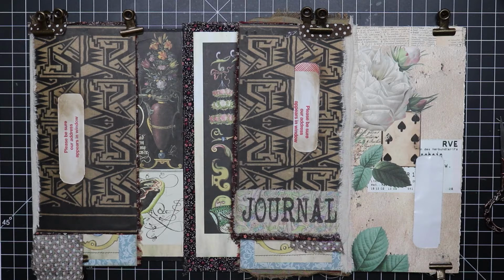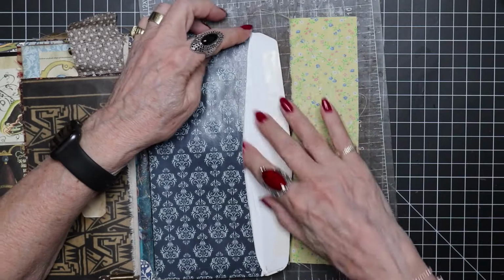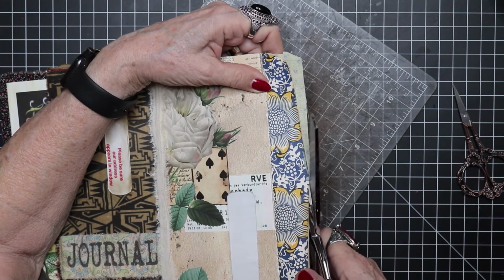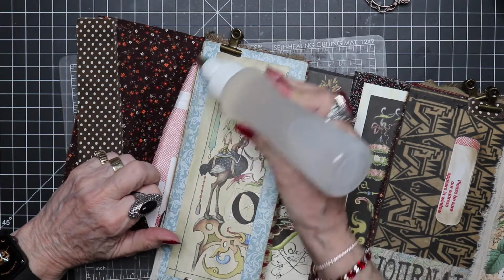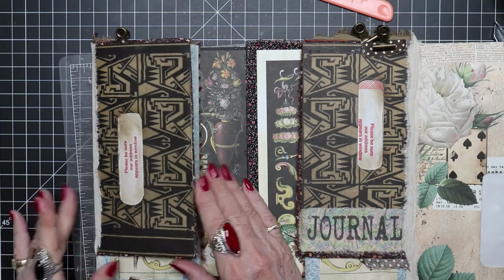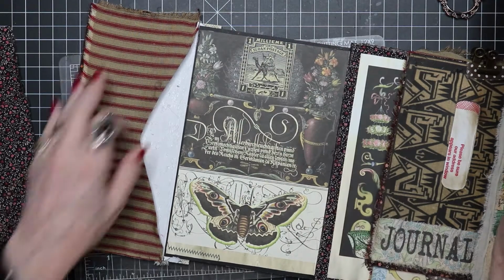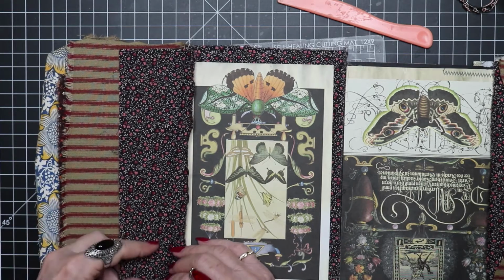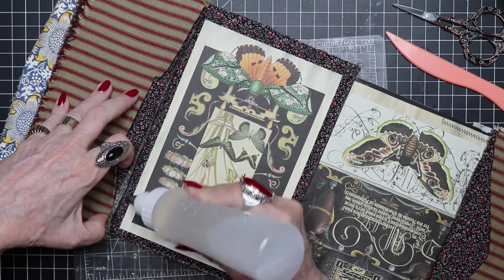How to Easily Cover the Insides of an Amazon Envelope Junk Journal | Designing Return Mail Envelopes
Part 8 - How to Easily Cover the Insides of an Amazon Envelope Junk Journal | Designing Return Mail Envelopes. Includes making overlays and cutting fabrics for the inside of the envelopes (that vary widely) to make a beautiful, cohesive whole that is attractive and functional. DIY artist Miss Darling shows you how in Part 8 of her popular series on Creating a Jumbo Envelope Junk Journal. Links to Videos 1-7 are listed below.

REGARDING LINKS: MissDarlingArts receives a tiny royalty on any purchases made using the following links. It does NOT, however, cost the buyer anything. I appreciate your support to help make these free videos possible.

PRODUCTS AND TOOLS THIS VIDEO:
Metal Straight Edge
Assorted Papers and Fabric Your Choice
One Jumbo Amazon or Other Envelope
Assorted Return Mail Envelopes

MISS DARLING JEWELRY
Red/Silver Ring Options
Black Marcasite Silver Ring

Pinkie Gold/Silver Ring
White Gold Tennis Bracelet
Red Tennis Bracelet

DECORATIVE SCISSORS
Scissors 1
Scissors 2
Scissors 3
Scissors 4
Scissors 5
Scissors 6